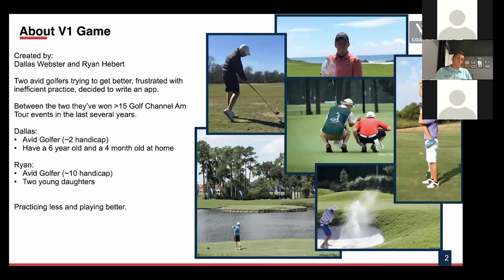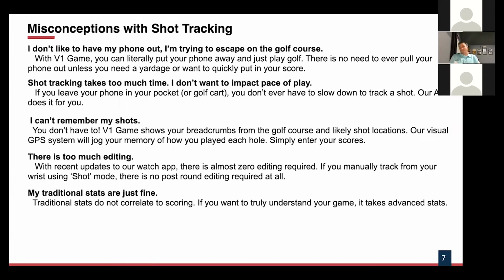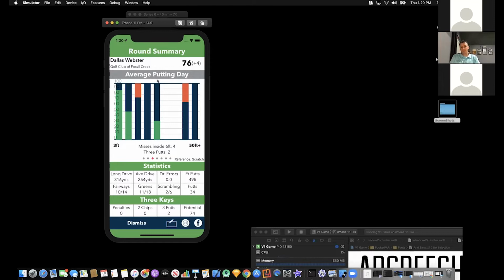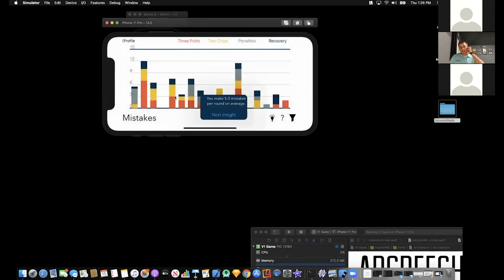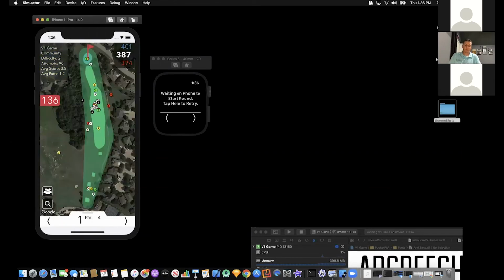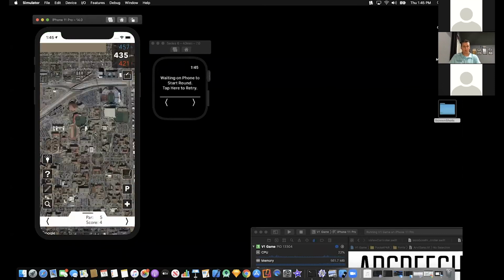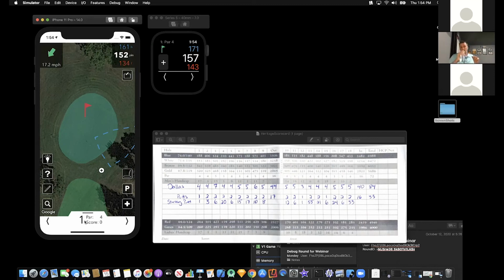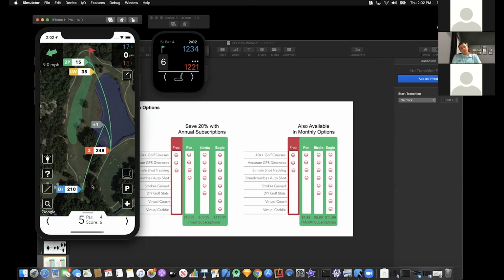V1 Game App Webinar: How to Track Shots and Analyze Your Golf Performance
In this webinar we will show you how to easily track your shot on the golf course. We'll show you two main ways to track your shots hands-free:

1. Using the Automatic Swing Detection on your Apple Watch
2. Using the Automatic Shot Detection on your Smart Phone

We'll also show you how to edit your round after it's complete and how to analyze your stats using the brand new Virtual Coach and Virtual Caddie features.